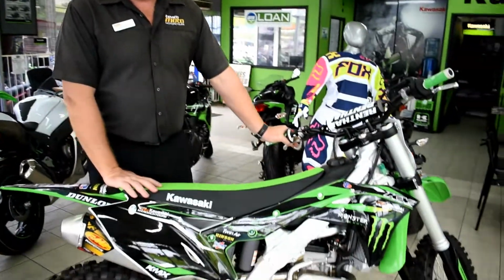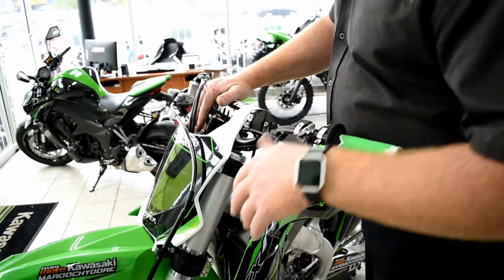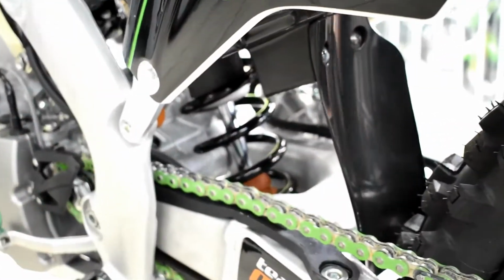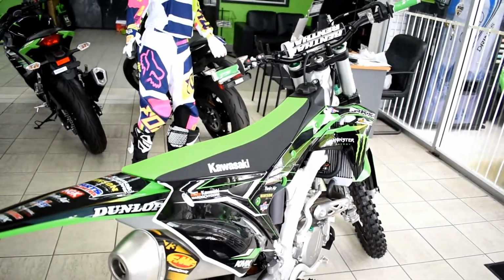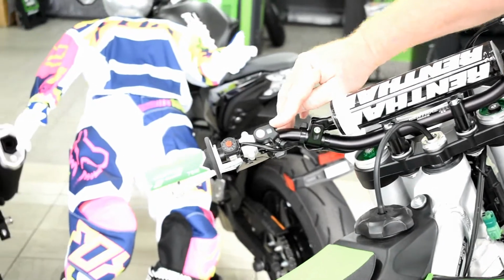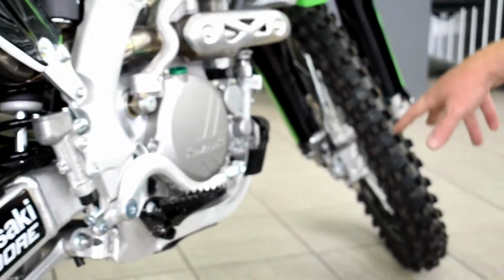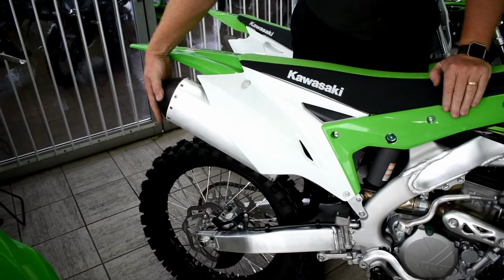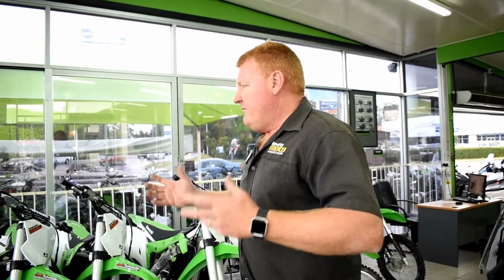2017 Kawasaki Kx250F / Quick Review motorcycles for sale